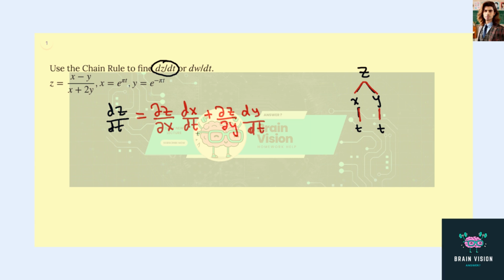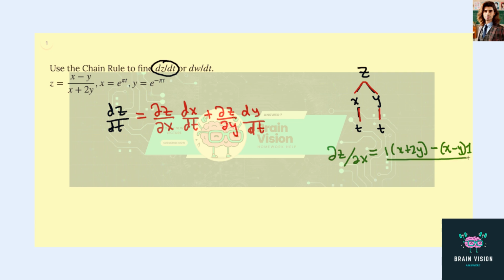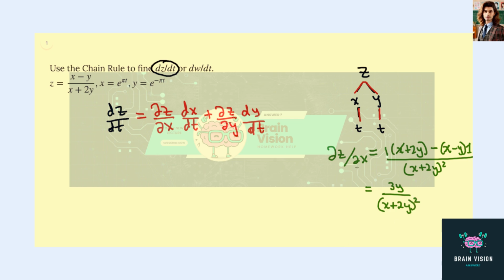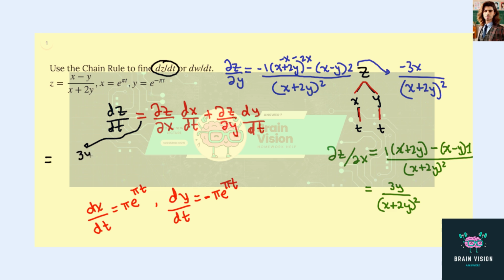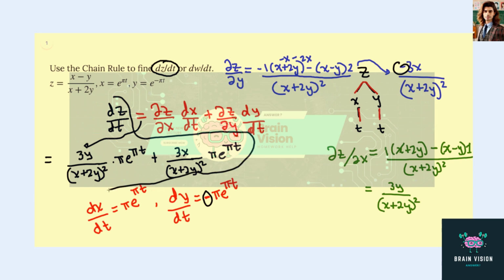Use the Chain Rule to find or .